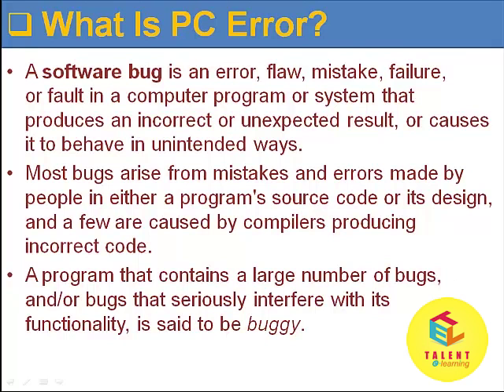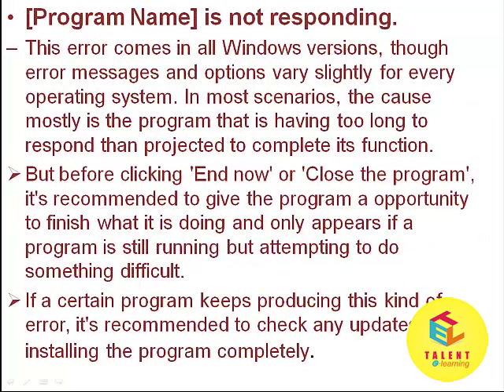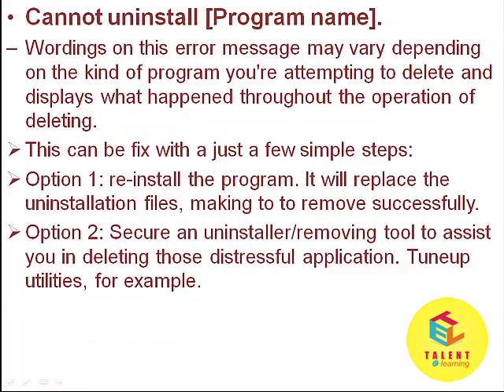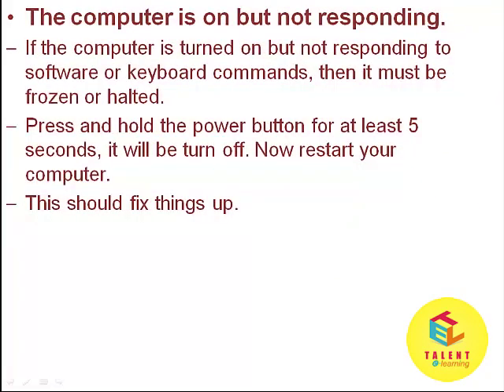How to Fix PC Errors in Windows